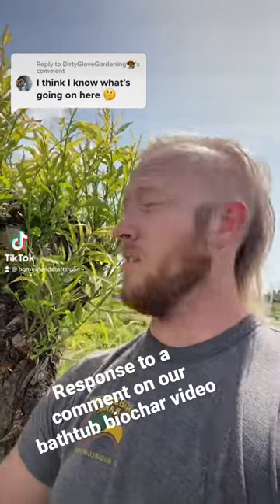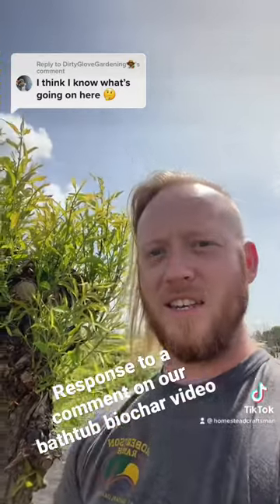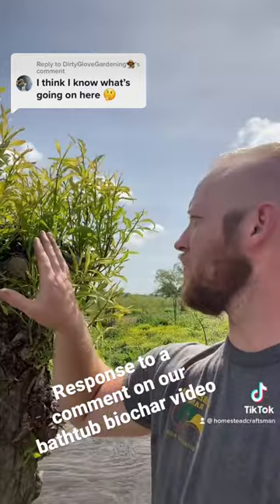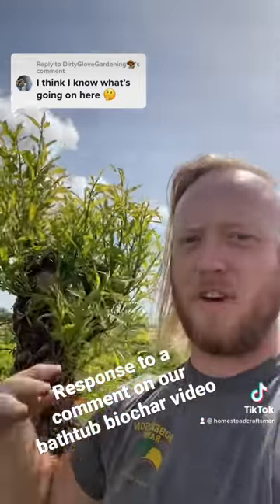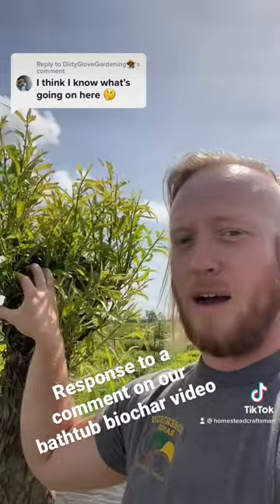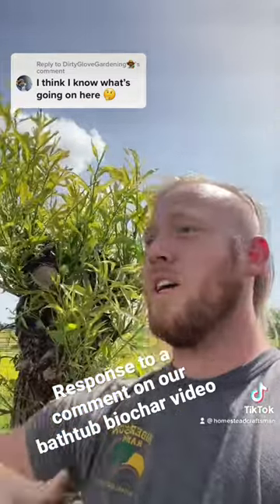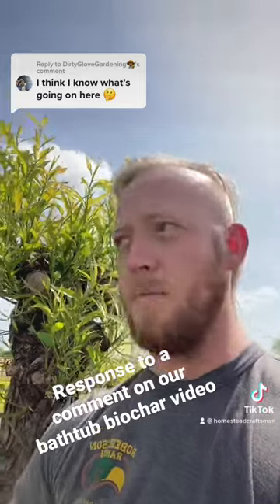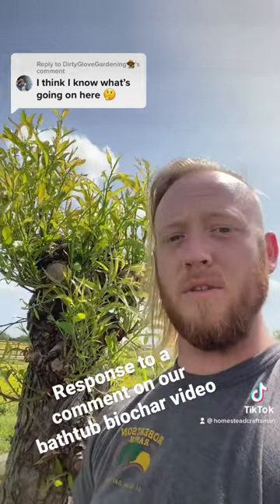Coppice for biochar. Carbon should build fertility not just be stored.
The idea of using factories to pointlessly stuff atmospheric carbon into storage compartments in the soil instead of using natural small scale systems like this and regen grazing to build soil fertility absolutely astound me with the short sightedness of it. All decisions like this should be viewed like the Haudenosaunee and their beautiful philosophy of Seven Generations.